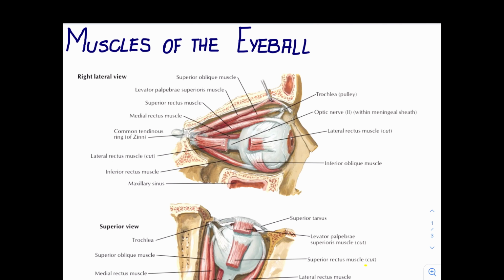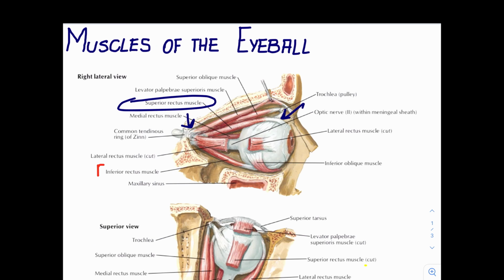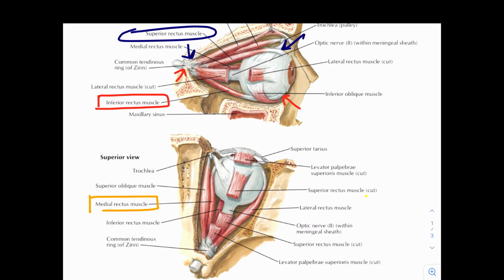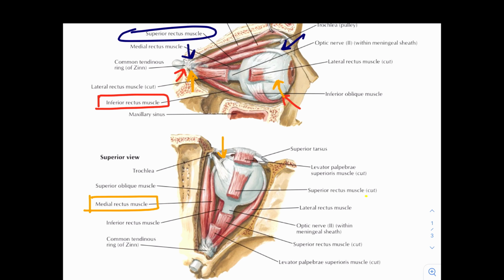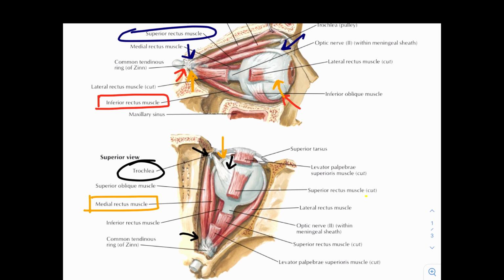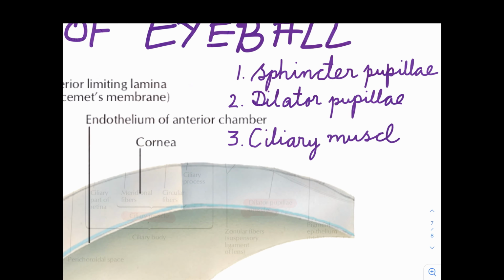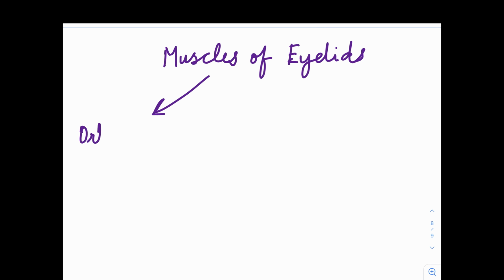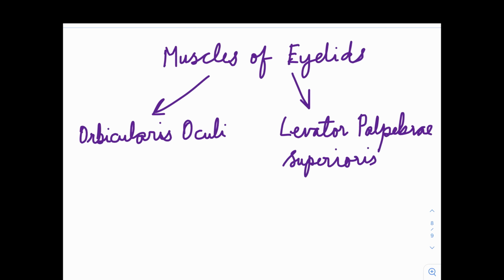Muscles of the Eyeball | Head and Neck Anatomy